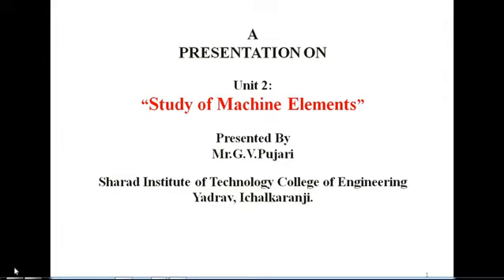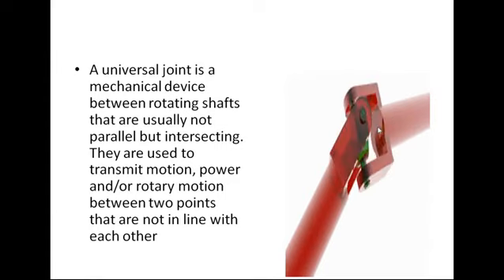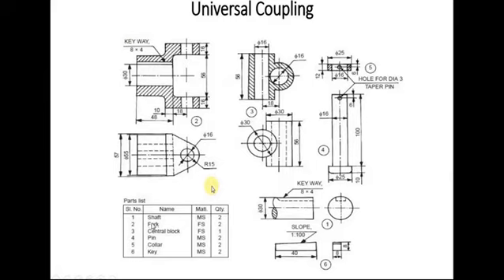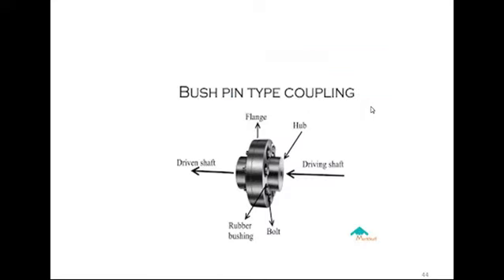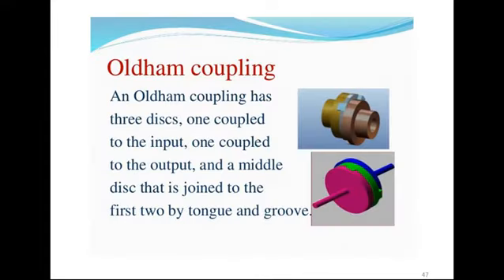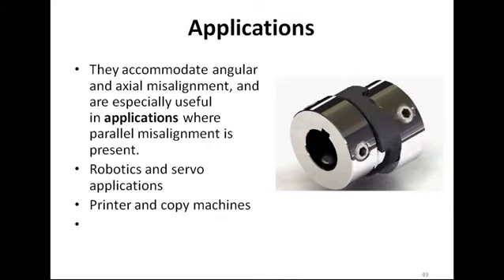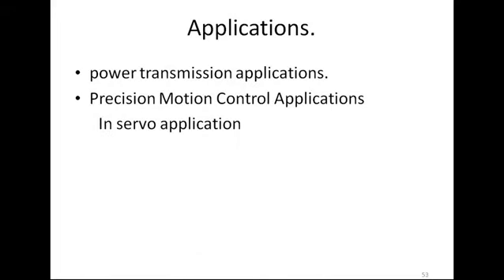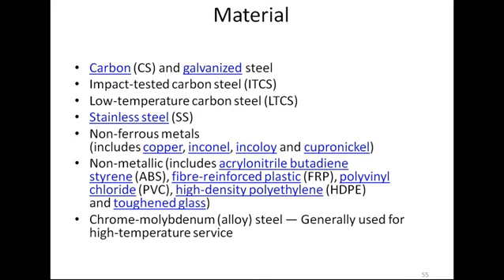Study of Machine element Video No 3